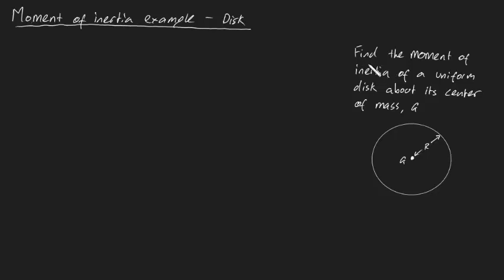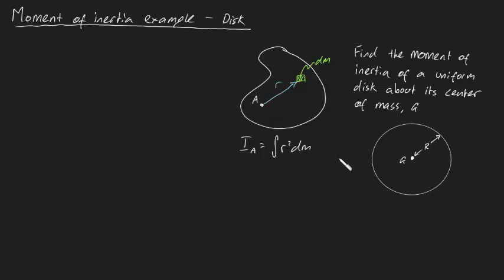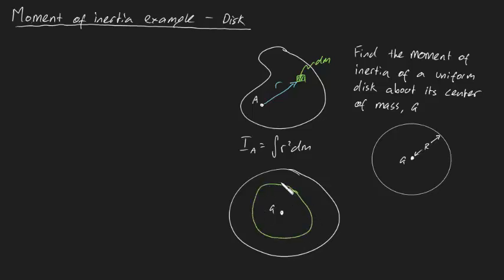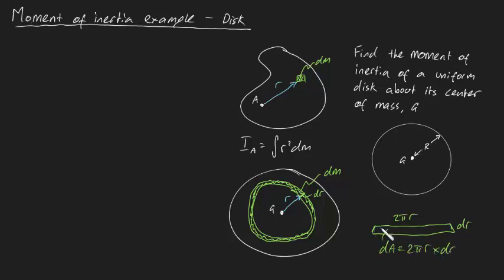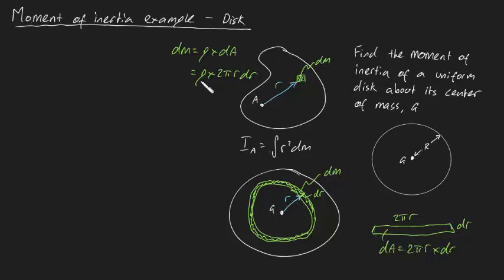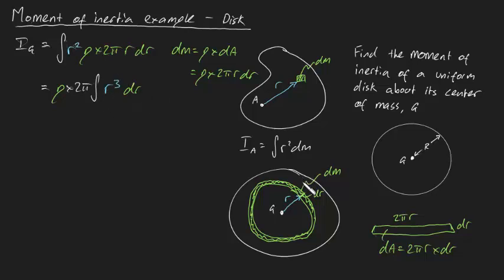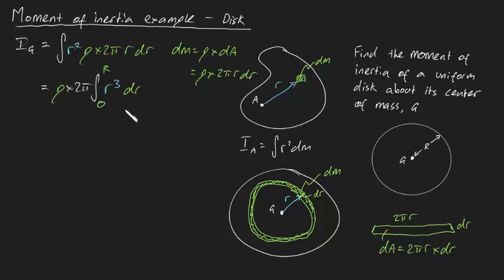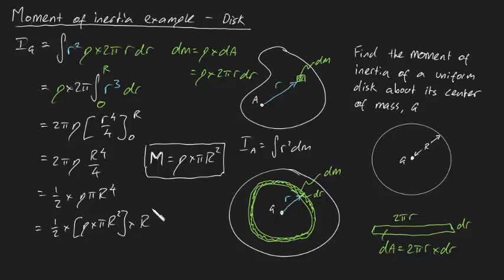Moment of Inertia of disk